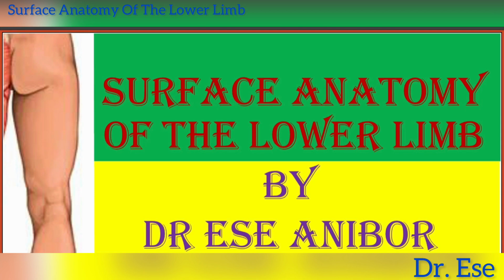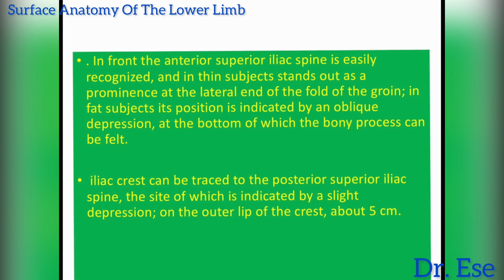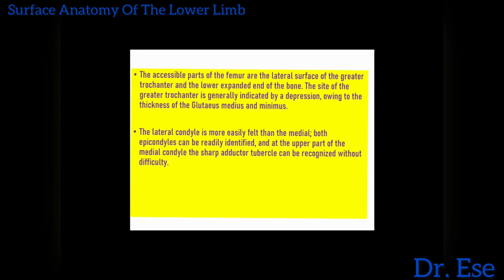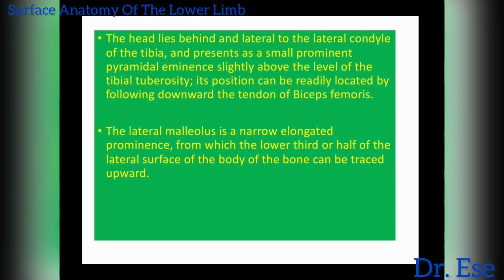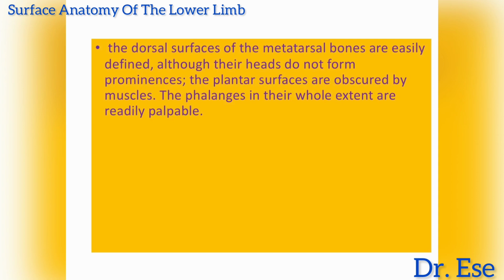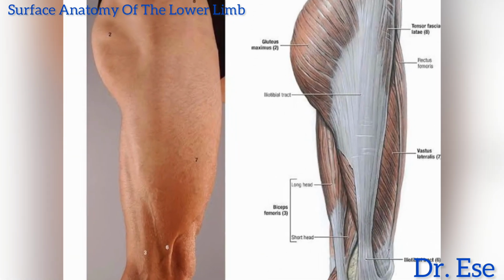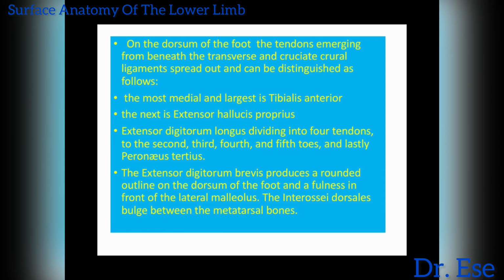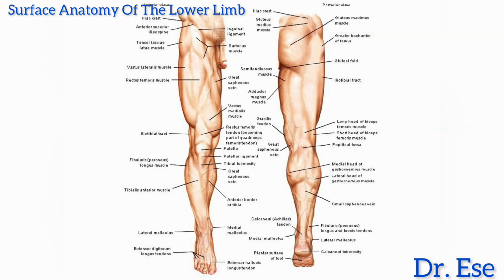Surface Anatomy of the Lower Limb